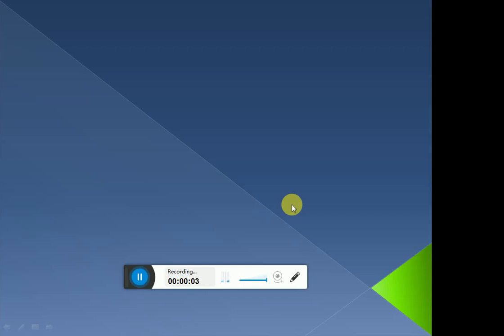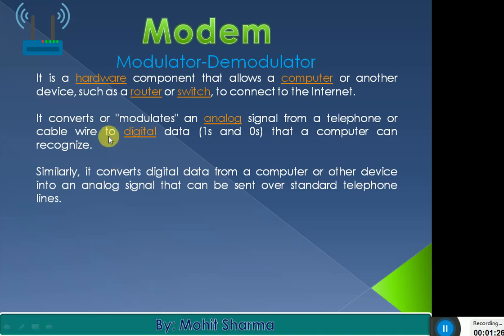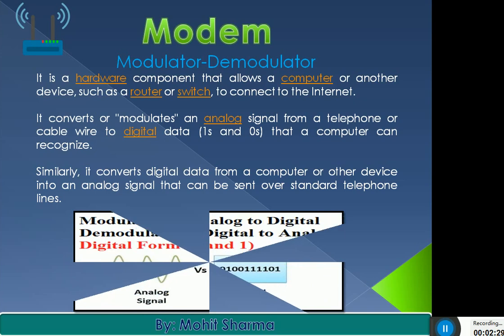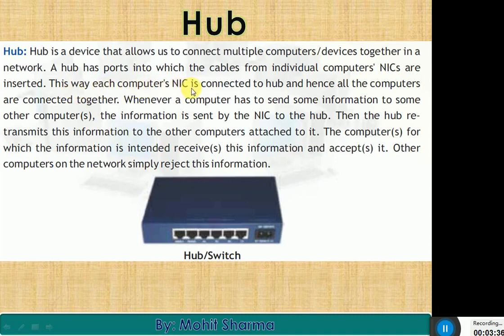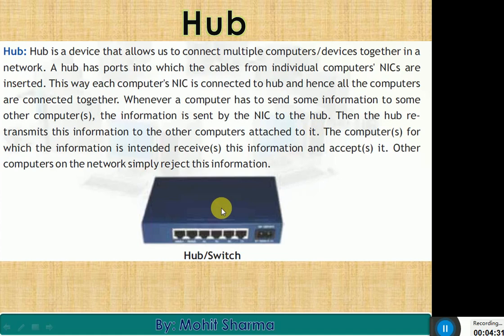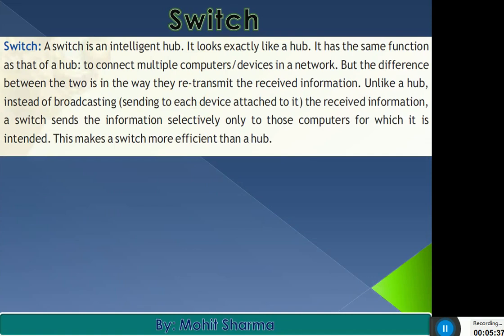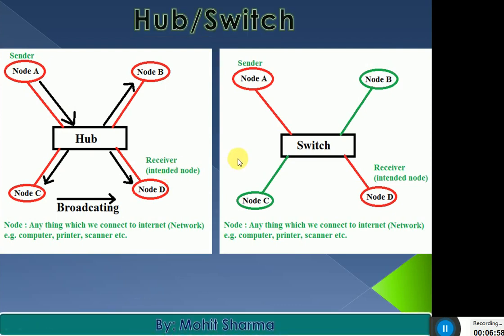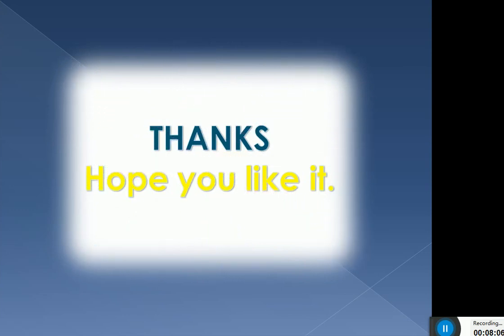Network Devices(Part 1 ) : - Modem,Hub,Switch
Network devices , Modem, Hub, Switch